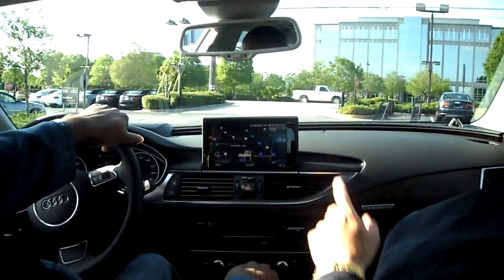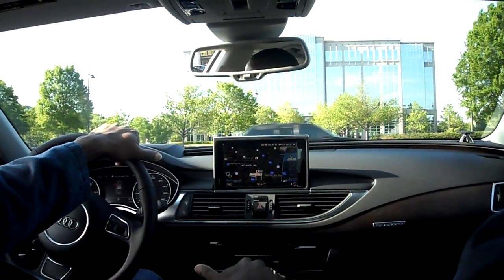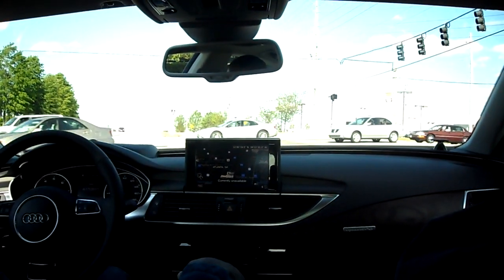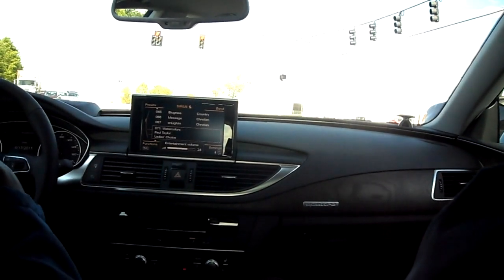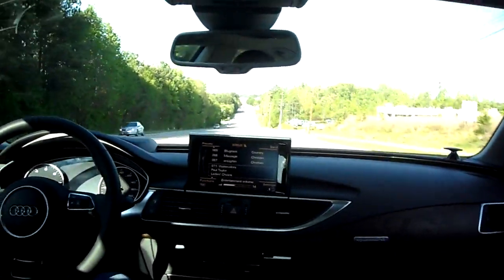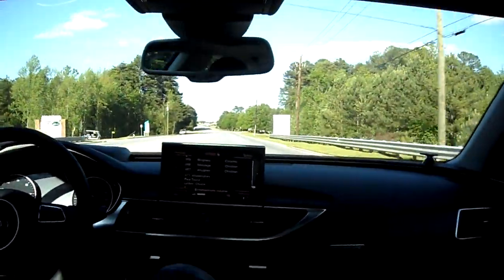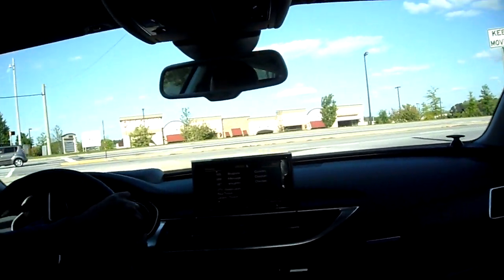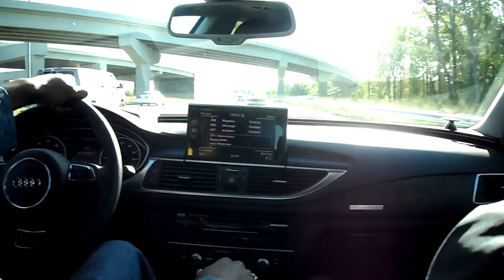testdrive1 Audi A7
Mr Settle and Rafiq the Emcee on a Part 1 of their test drive of the Audi A7